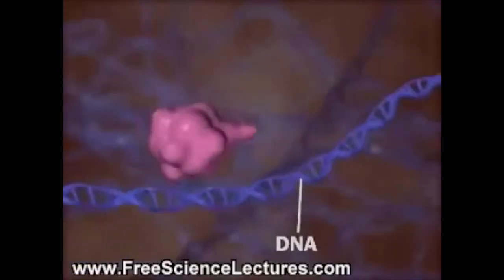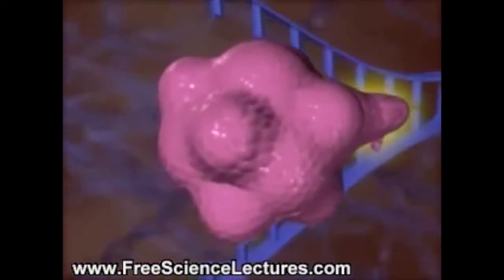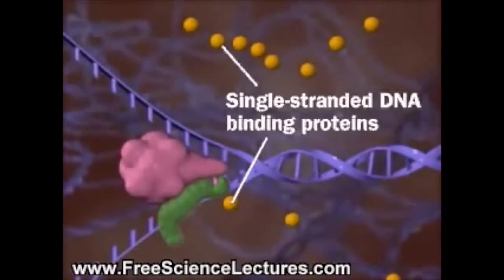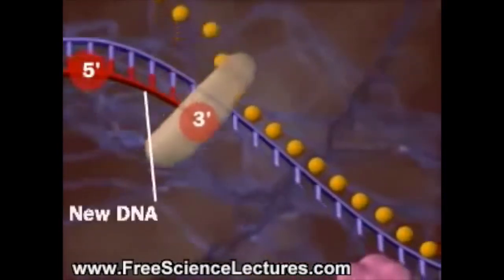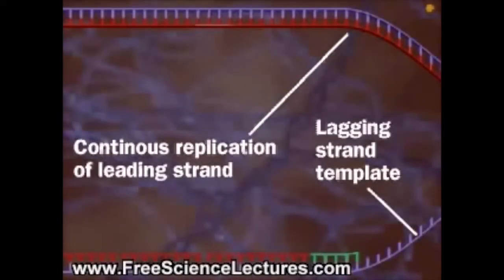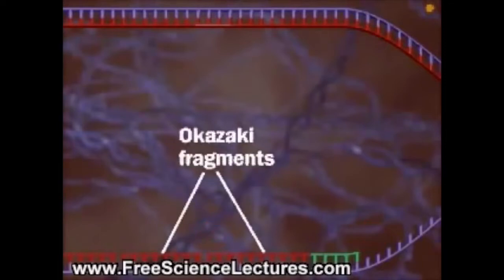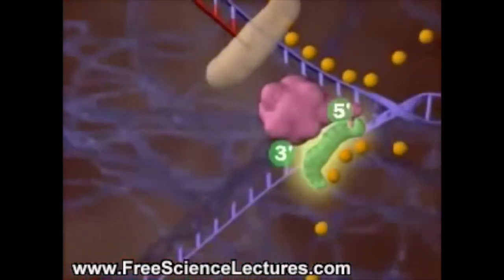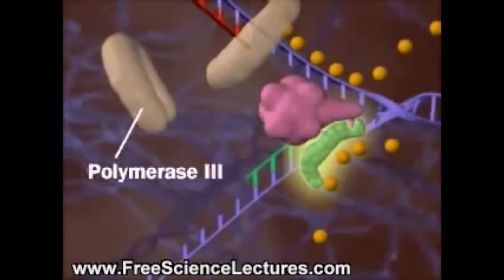DNA Replication Animation ASSOCIATED VIDEOS:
DNA ' DNA Replication Animation ASSOCIATED VIDEOS